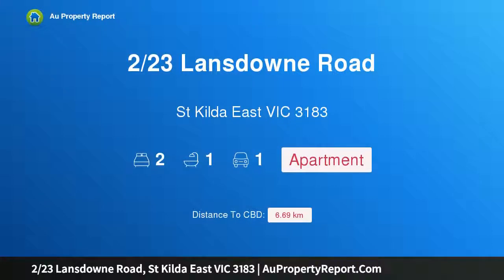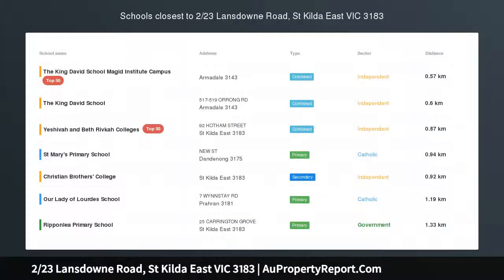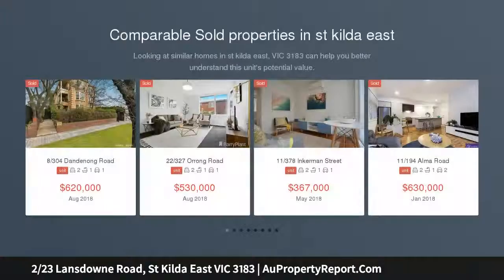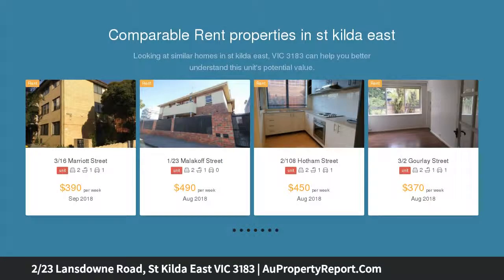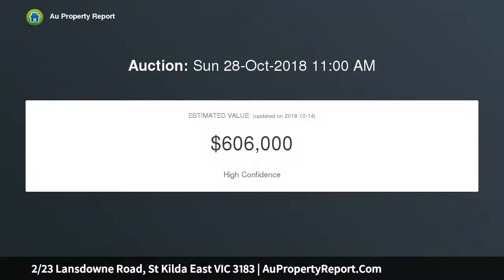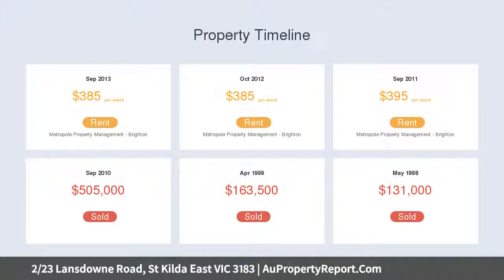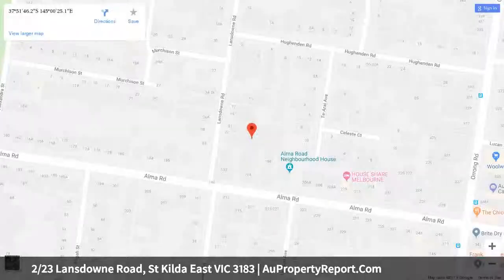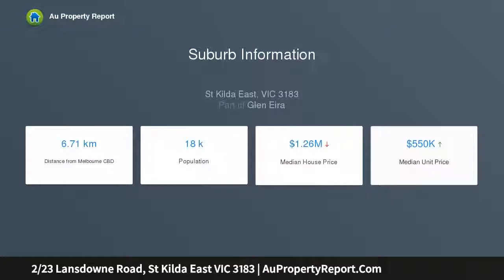2/23 Lansdowne Road, St Kilda East VIC 3183 | AuPropertyReport.Com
2/23 Lansdowne Road, St Kilda East VIC 3183
Property Type: apartment
Bedrooms: 2
Bathrooms: 2
Car Space: 1
Light-Filled Revelation In Tree Lined Street